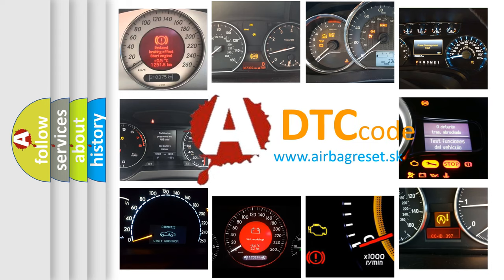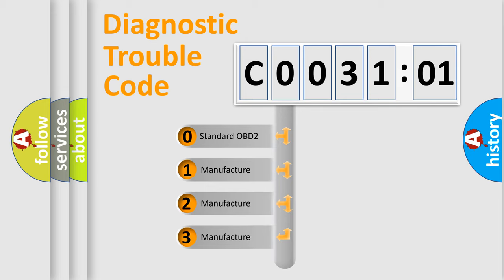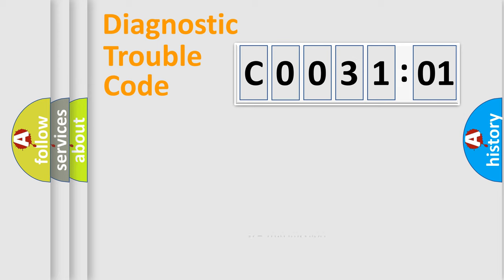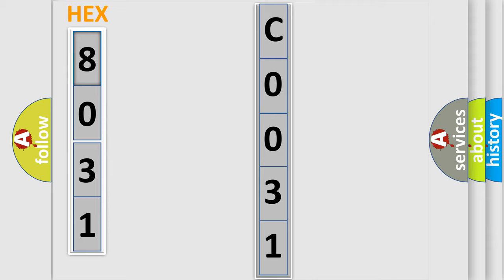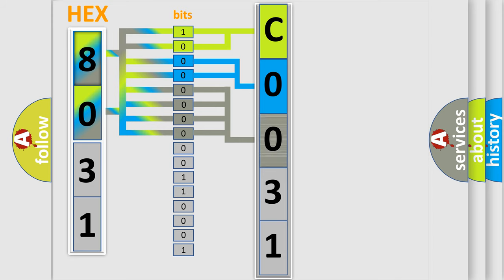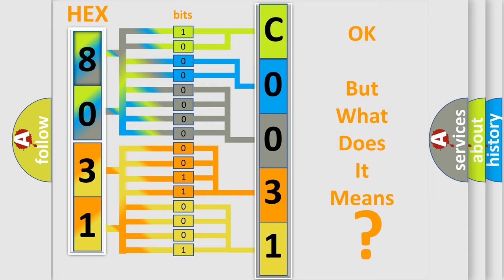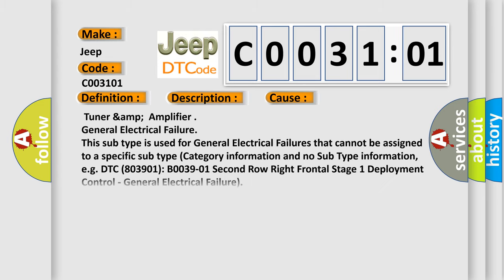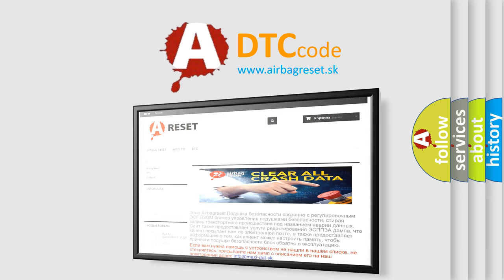DTC Jeep C0031-01 Short Explanation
Contents:
0:21 Basic DTC analysis according to OBD2 protocol standard.
1:48 Insight into programming
2:58 A diagnostically understandable description of the Diagnostic Trouble Code
3:05 Basic error definition

Make:
Jeep
Code:
C0031 01
Definition:
Description:
Cause:
 Tuner &amp;Amplifier
Failure Type: